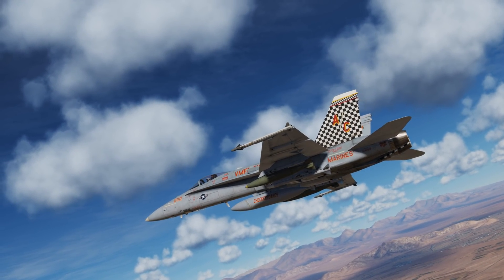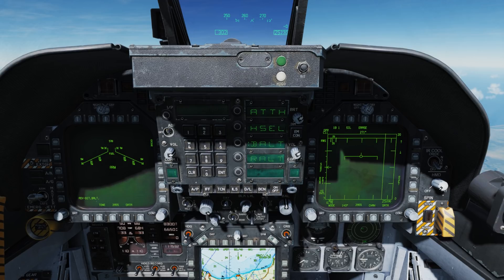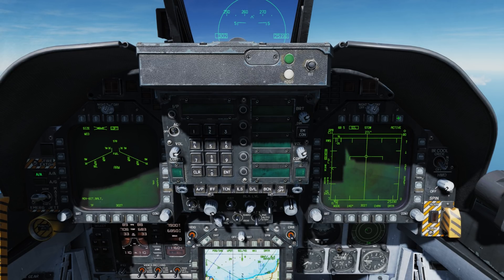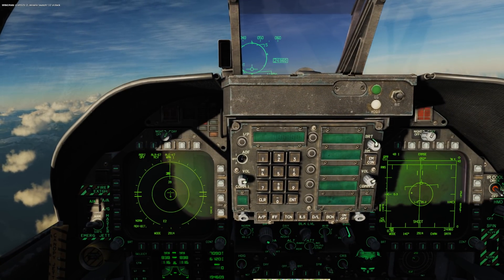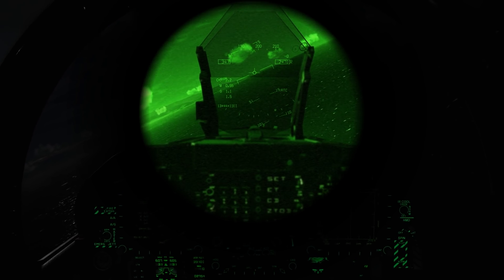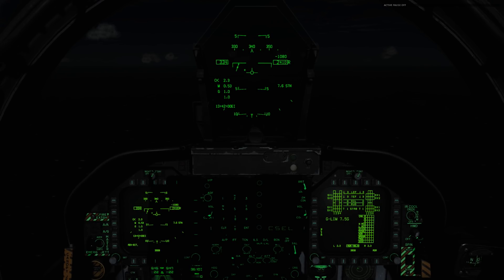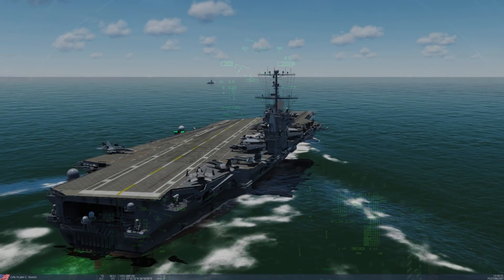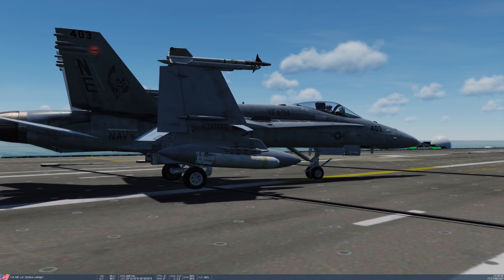DCS: F/A-18C Hornet – 14 July News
Over the next couple of weeks we plan to update the Hornet to include several new features and fixes. Some (not all) of these include:

1- Aircraft no longer slide on the carrier deck, at any carrier speed.
2- STT track will not switch lock uncommanded.
3- RADAR SIL (radar silence) and STBY mode has been implemented.
4- RWR display logic has been further improved, with critical threat lines added.
5- Option on ME to select single or ripple release (was not in fact merged for last update)
6- DUD cue added for when HT or fuze setting is below current aircraft AGL.
7- RWS page SET and weapon and count added when a weapon is in priority. See image.
8- Night Vision Goggles (NVG) added.
9- Instrumented Carrier Landing System (ICLS) added.
10- Landing gear drag lowered.

This video was created to give you an early look at some of these changes and explain them prior to release.